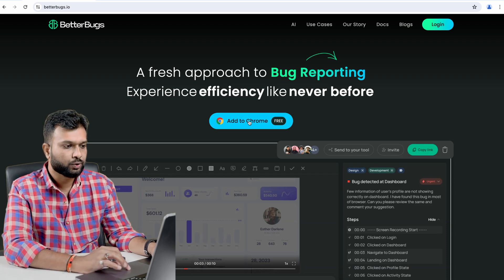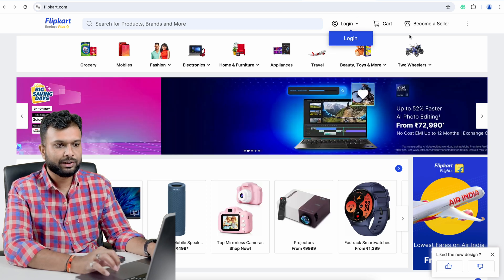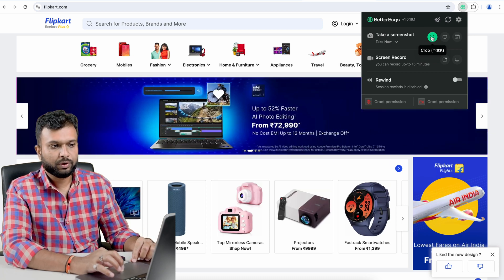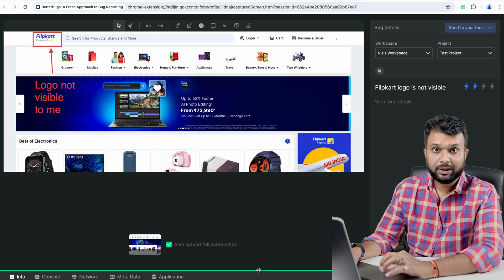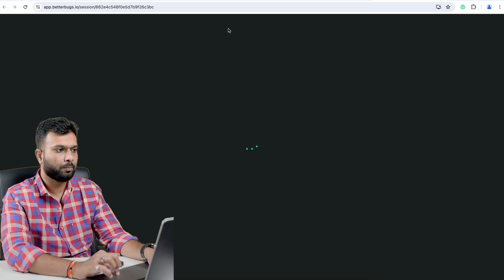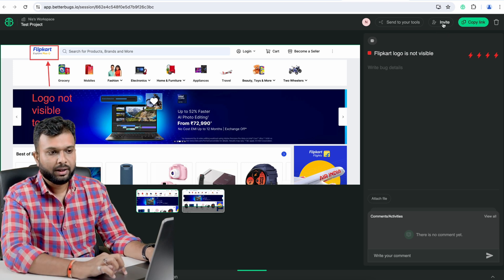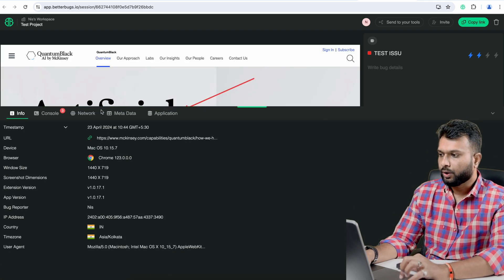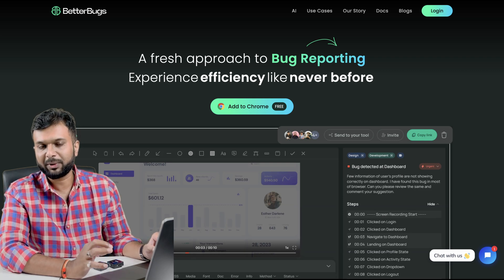Report, Manage, and Close bugs faster with BetterBugs - Bug Reporting Tool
BetterBugs makes bug reporting easy! With our platform, you can report, manage, and close bugs faster than ever before. Simplify bug reporting with BetterBugs today!

Best Features:
- Take Screenshots and Capture Videos in a Blink
- Optimize Debugging with Higher Efficiency
- Collaborate Effortlessly with the QA, Devs, and Support Teams
- Integrate Seamlessly with Your Preferred Tools